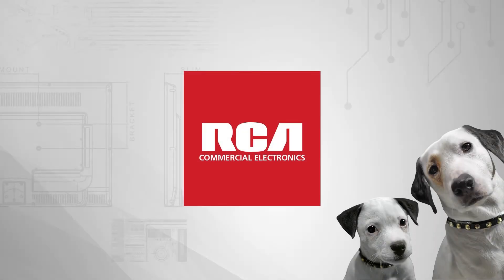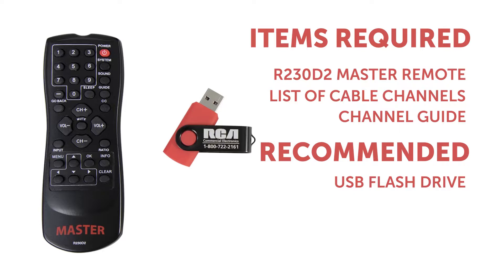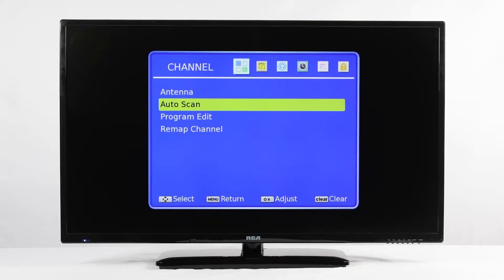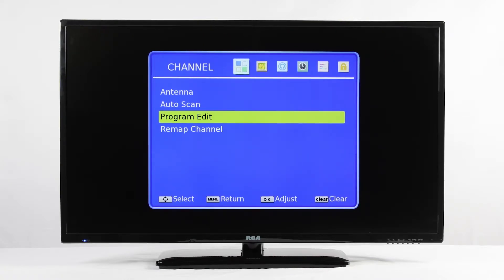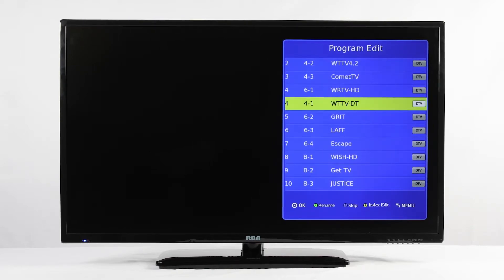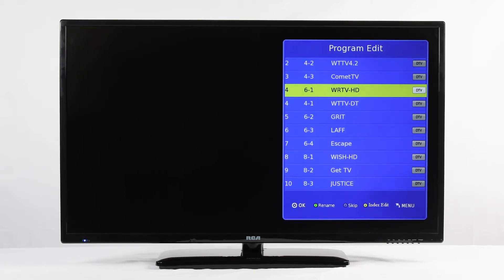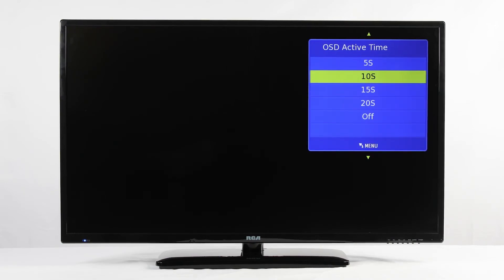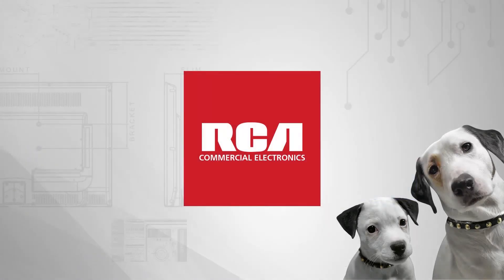RCA Remapping LV Series Hospitality TV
In this video, we will show you how to re-map the channel to match a pre-printed channel guide, or 'Remapping'.